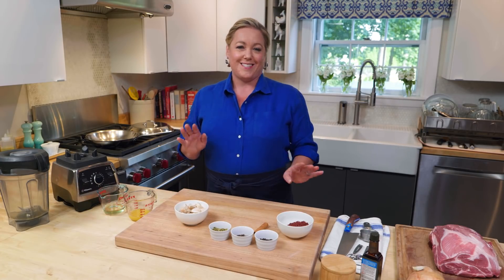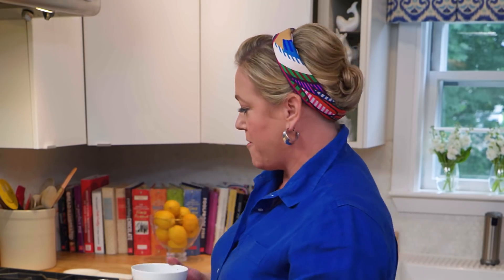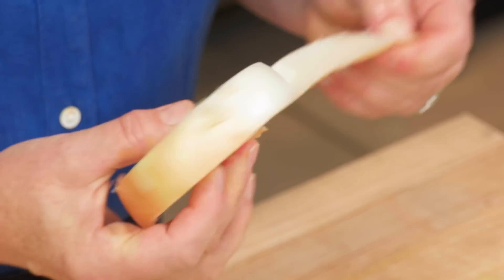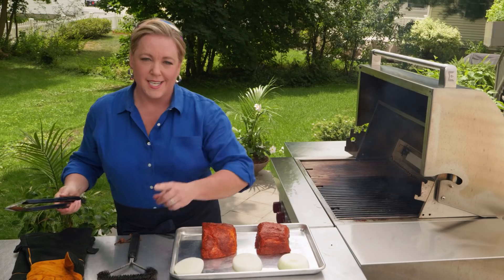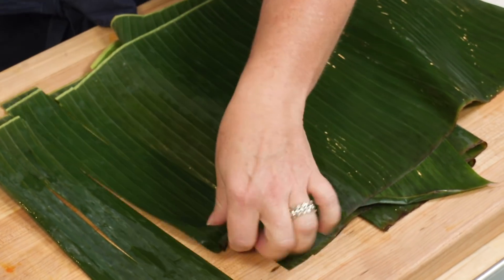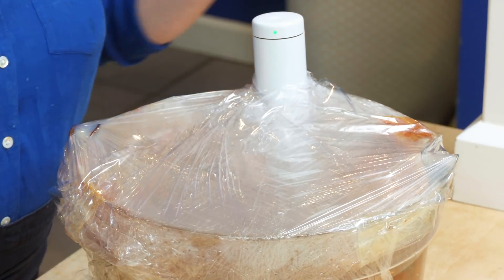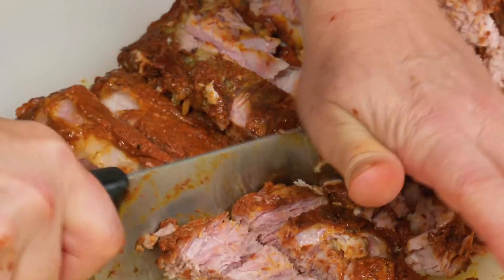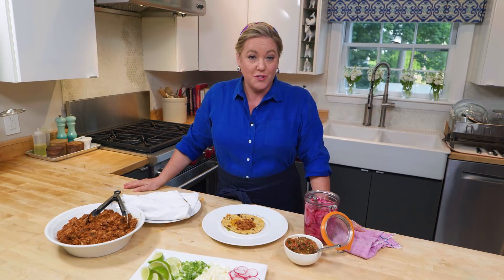How to Make Sous Vide Cochinita Pibil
Host Julia Collin Davison grills Sous Vide Cochinita Pibil.